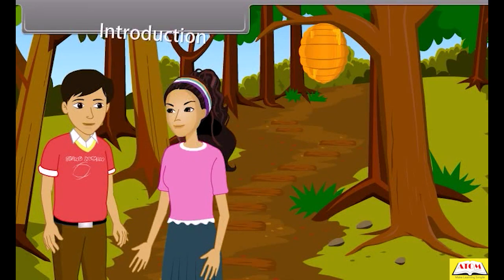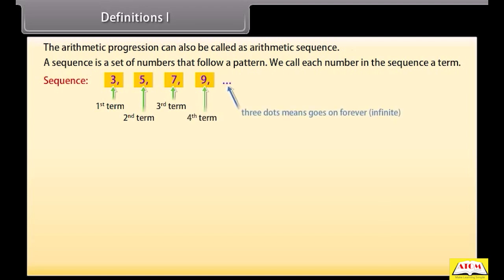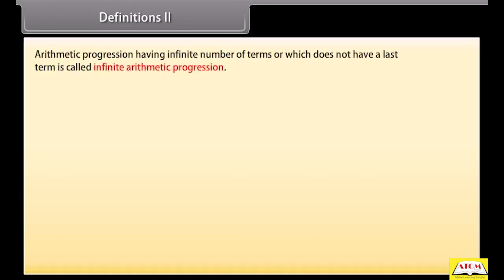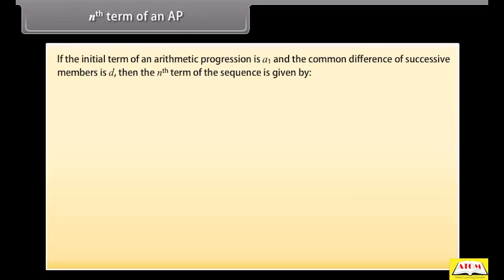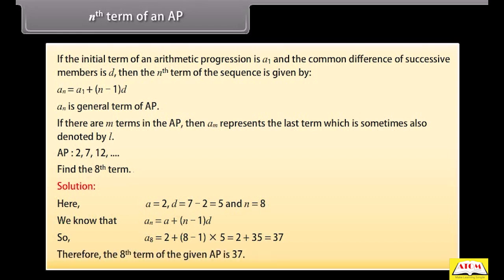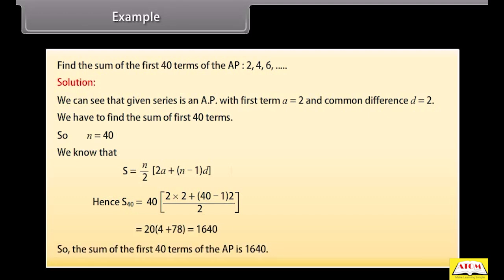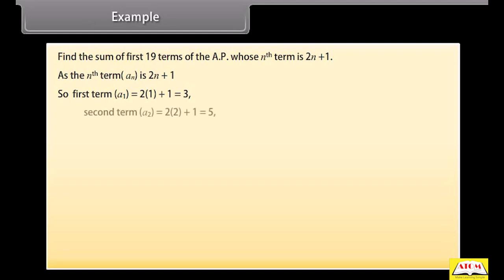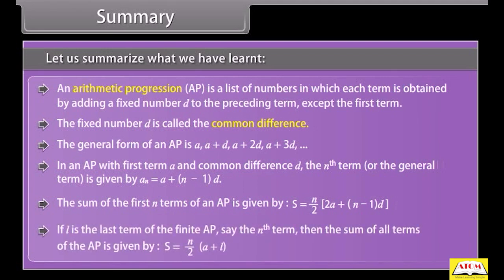10th- maths english- Arthimetic Progresssions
In this session I will be giving an introduction of chapter "Arithmetic Progression ".